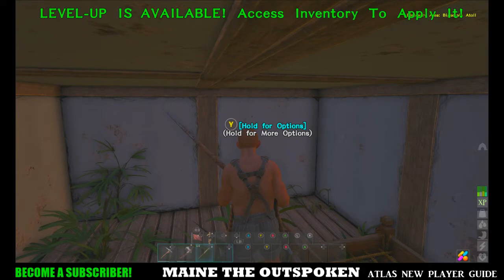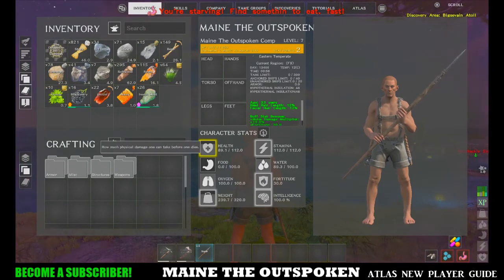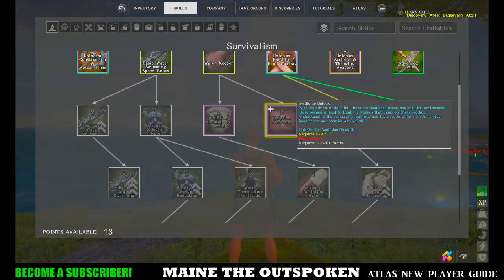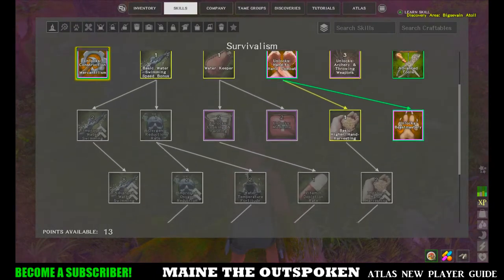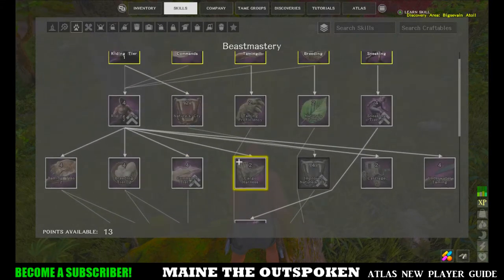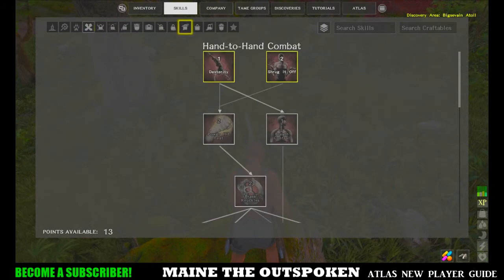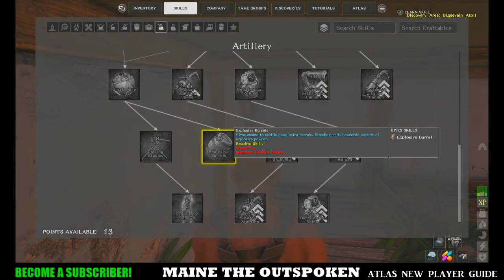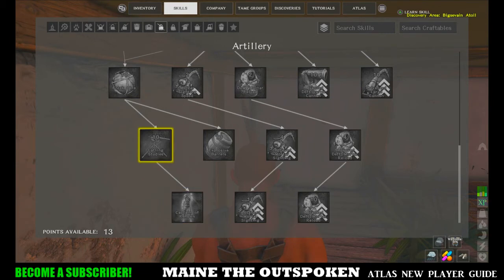ATLAS - New Player Guide#3: Skills, Feats, Unlocks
Today we venture into the Pirate MMO Game ATLAS! In this video I talk about the various Skills and Feats that you can unlock in the game to help your character.

If you are a new player to the game, this video will help you on your early adventure.

If you haven't watched the first episode, go back and watch that video first.

I discuss my thoughts and opinions on Atlas, and some ideas for newer players to the game.

Let me know if there are other Atlas related videos you would like to see!

“Portions of the materials used are trademarks and / or copyrighted works of Grapeshot. This material is not official and is not endorsed by Grapeshot.”